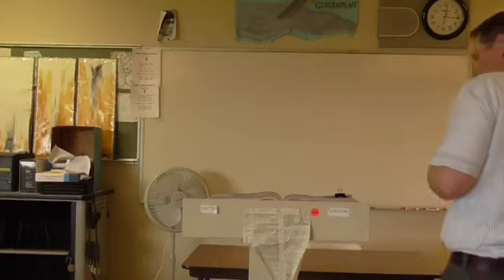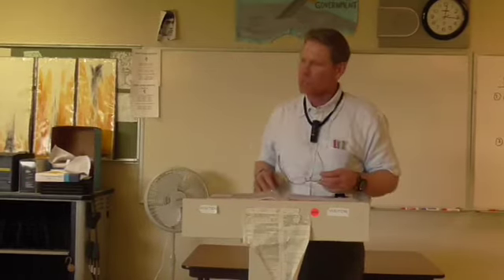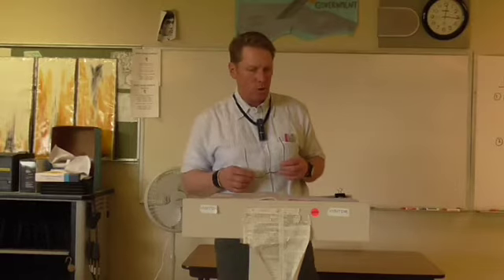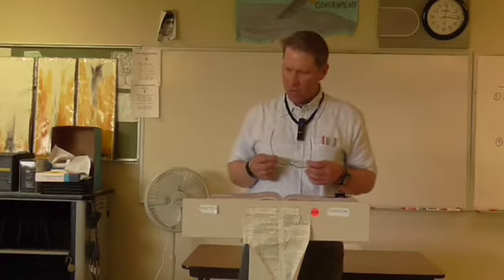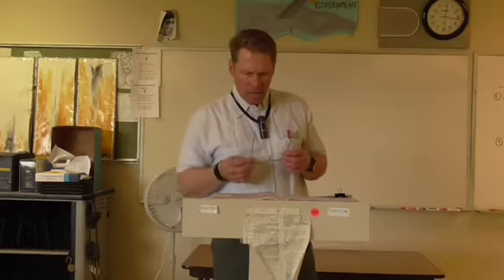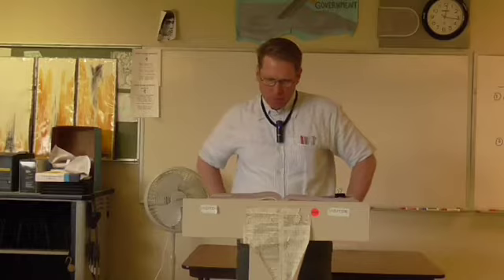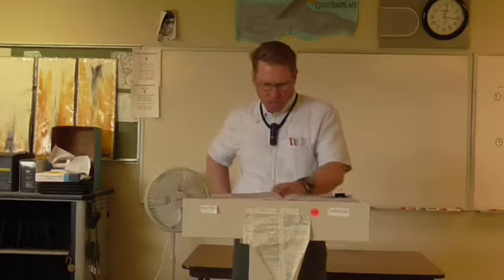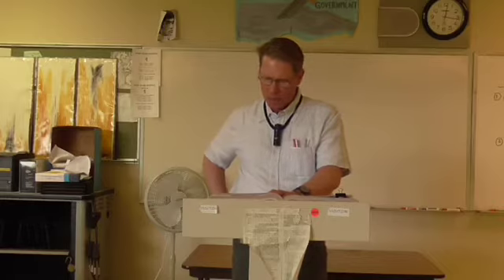O'Connor's The Life You Save, A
McGee of 303 and Learnstrong.net lectures on Flannery O'Connor's "The Life You Save May Be Your Own", A